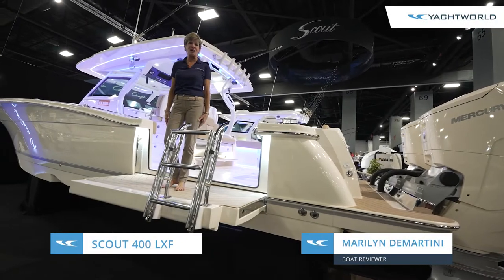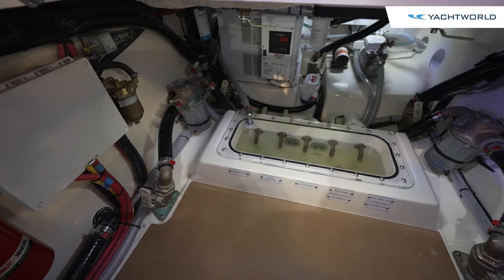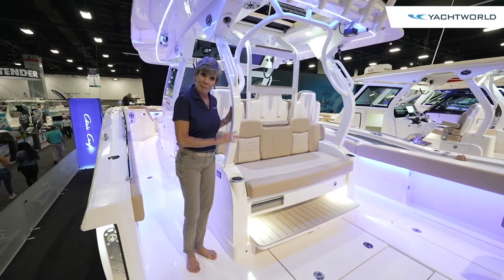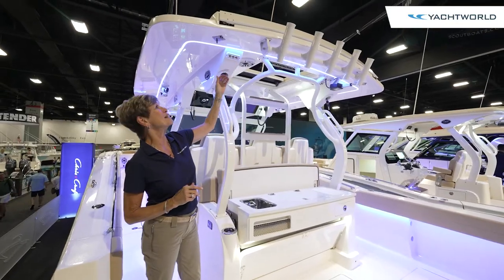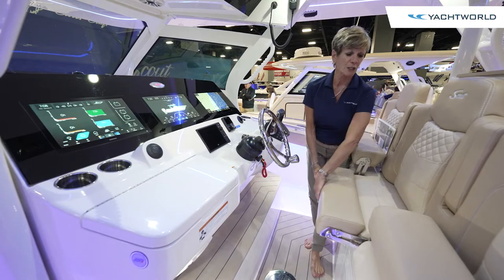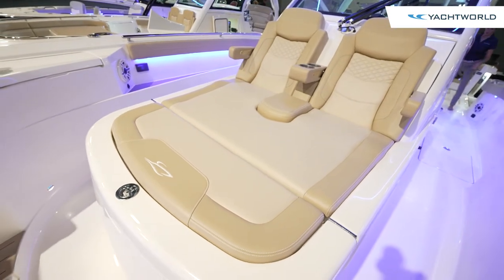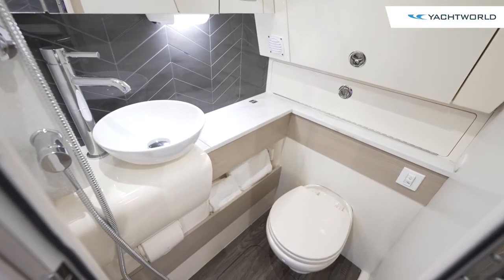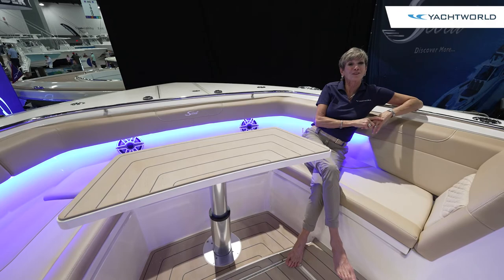2023 Scout 400 LXF Center Console Boat - Full Walkthrough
Join YachtWorld and Marilyn DeMartini for a full walkthrough of a 2023 Scout 400 LXF center console boat. Designed and built with precision, this premium offshore center console sport fishing boat combines technology, performance and luxurious styling perfectly. She has two aquarium-style, lighted livewells and is powered by twin 600 HP Mercury outboards giving her a top speed in the 60 MPH range. Plus the cabin below is stunning, especially for a center console, and provides excellent accommodations and ultimate comfort aboard.

While she is loaded with standard features (like the standard SeaKeeper Gyro Stabilizer), many available options will please owners and allow them to further customize the boat, including patented electronically-actuated articulating rocket launchers and the convertible leaning post that includes a Kenyon grill, sink and cutting board. The standard hydraulic port side beach platform with synthetic teak further adds to the model’s characteristics, making it not just an incredible boat but an incredible experience.

Content
0:00 Intro
0:24 Aft Deck
0:44 Bilge
0:46 Power Twin Mercury 600 HP Outboard Engines
2:10 Patented Motorized Rocket Launchers And T-Top
2:35 Helm Station
3:18 Bow Area
3:47 Cabin Interior